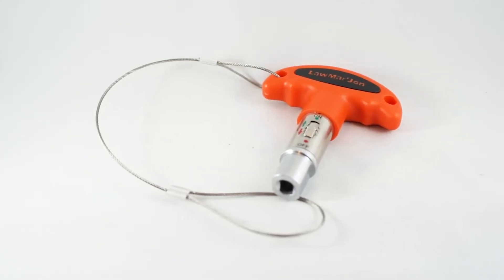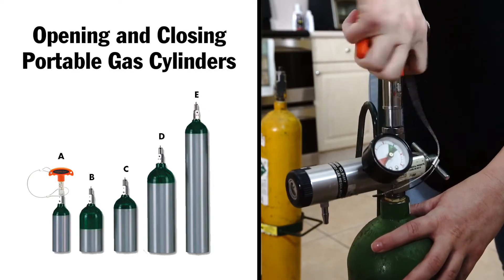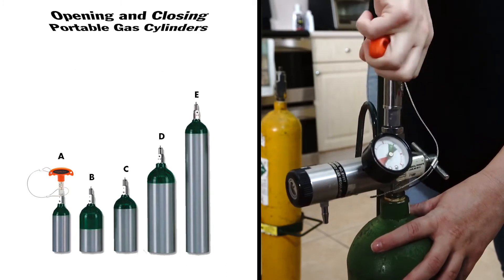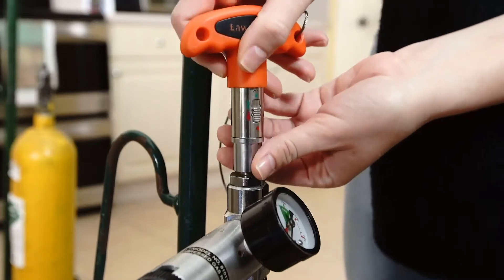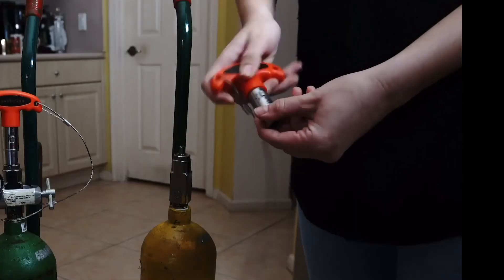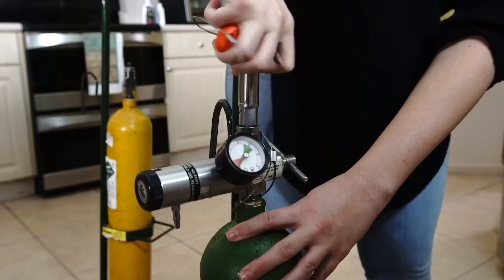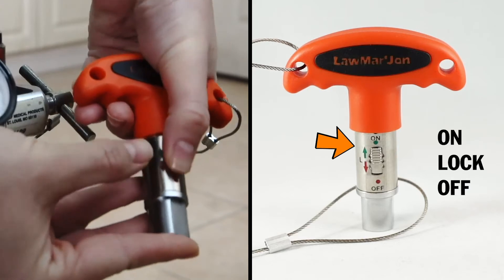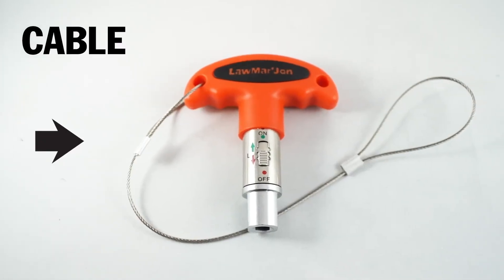LawMar’Jon – The LawMar’Jon Key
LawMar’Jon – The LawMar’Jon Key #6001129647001